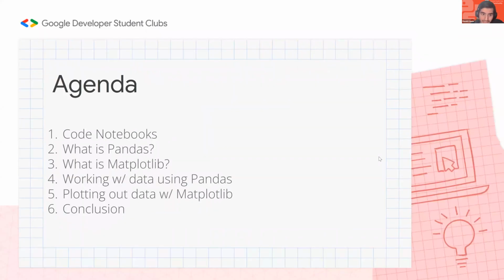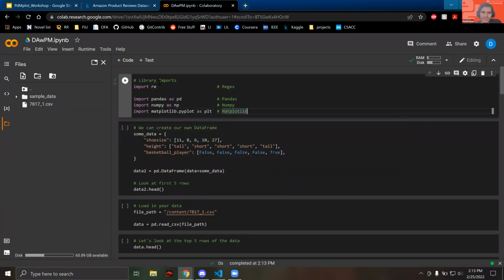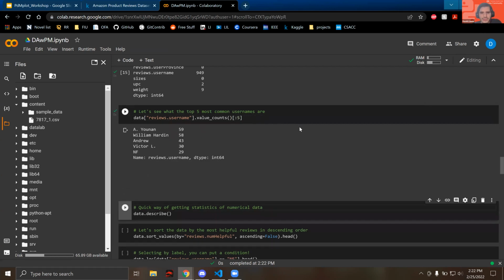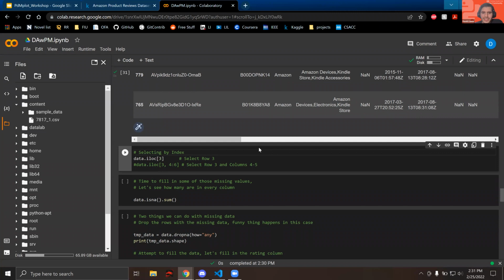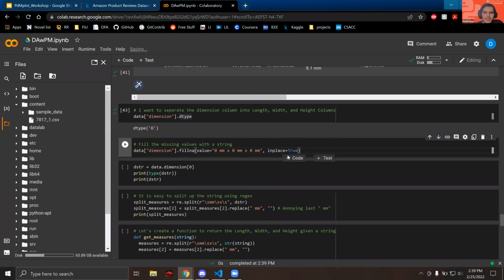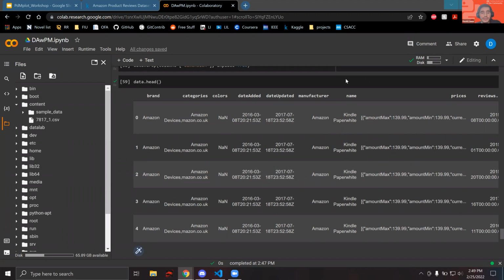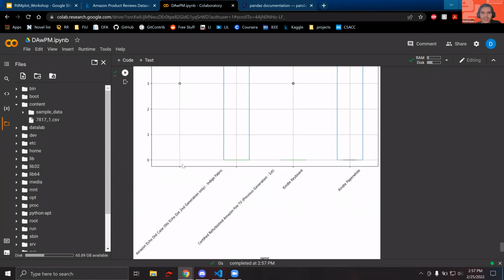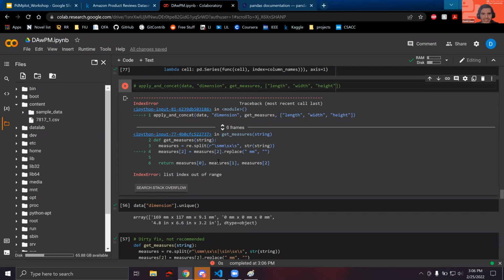Data Analysis with Pandas and Matplotlib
Learn how to use two common Python libraries - Pandas and Matplotlib - to manipulate and visualize datasets!

This event was hosted in collaboration with FIU's Digital Scholars Studio.